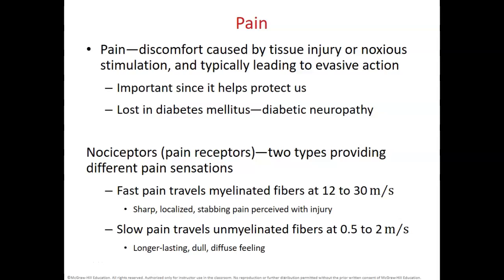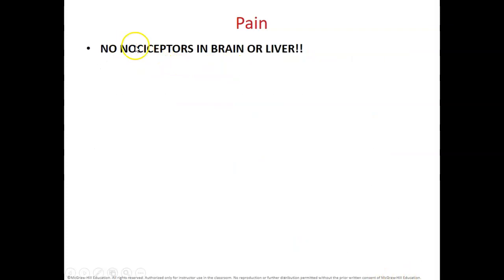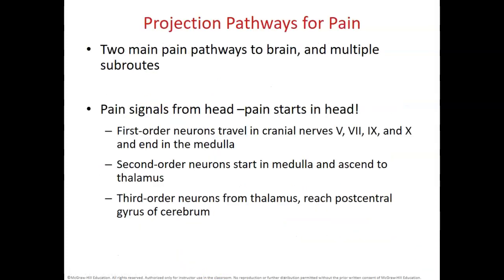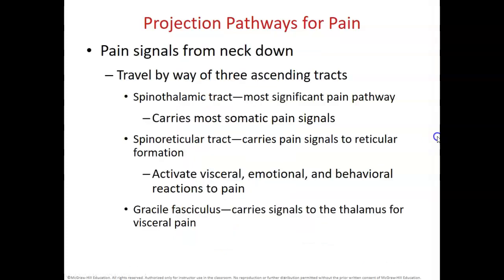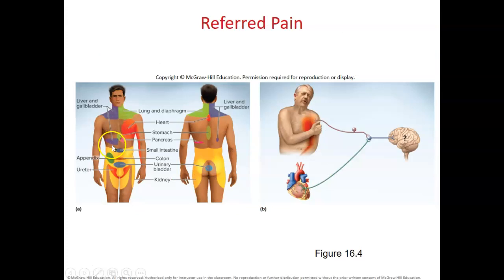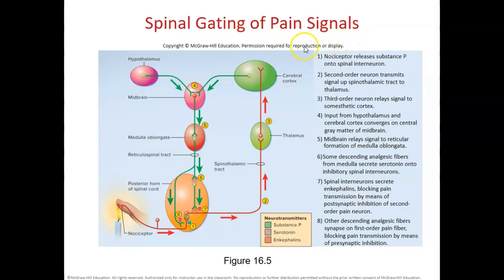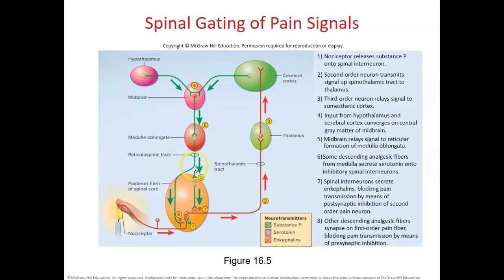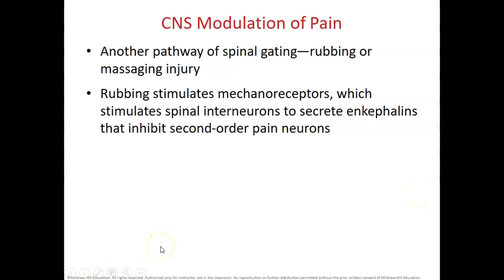Bio351-chapter 16-pain signal